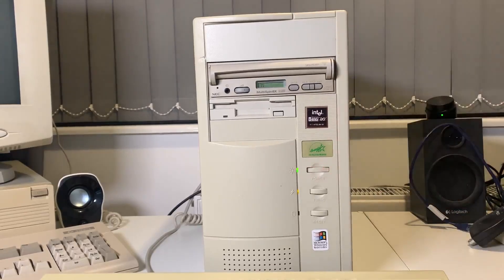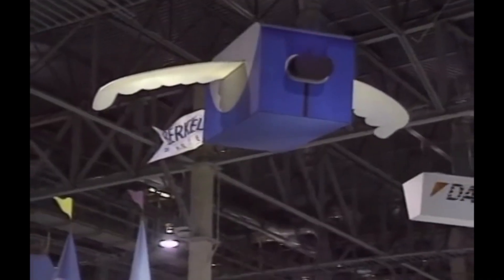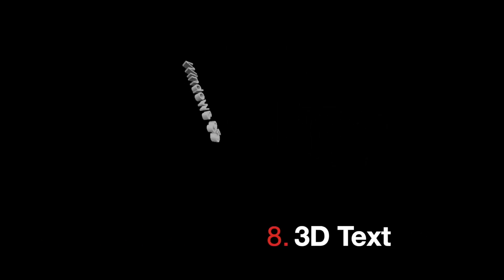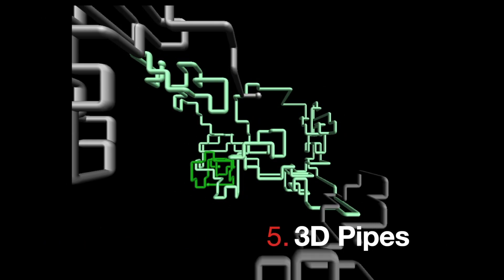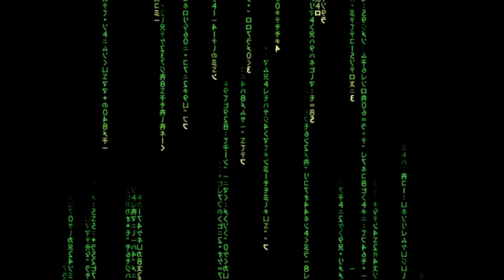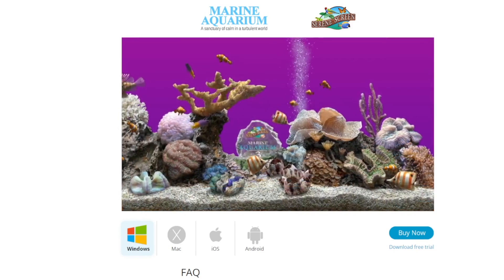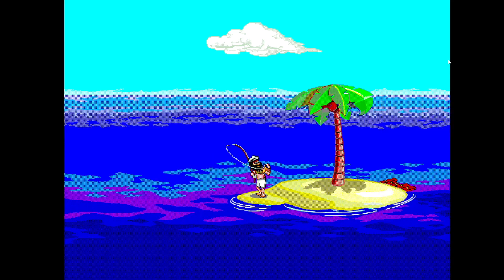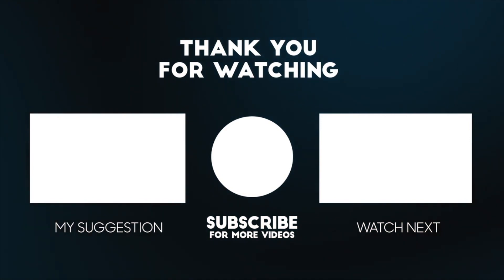The Best Classic Screensavers of All Time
We talk so much about retro hardware, games and operating systems, but we all ran screensavers back in the day, let's show them some love!  I count down my top 10 best retro screensavers of all time.

0:00 - Intro
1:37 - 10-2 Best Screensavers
9:05 - Squarespace Sponsor Slot
9:55 - 1 The Best Screensaver Ever